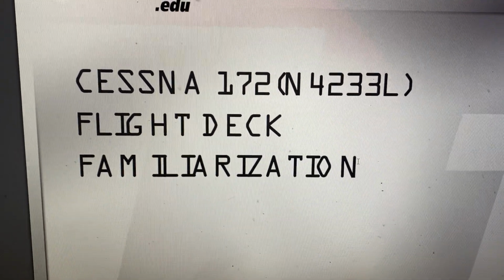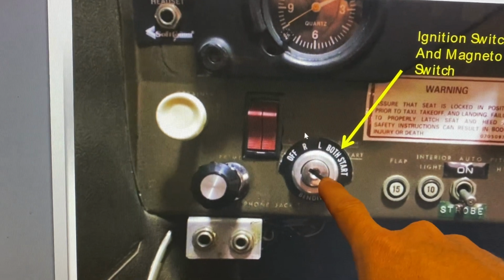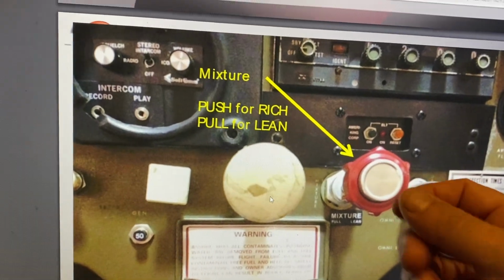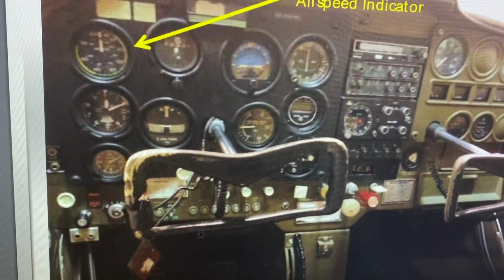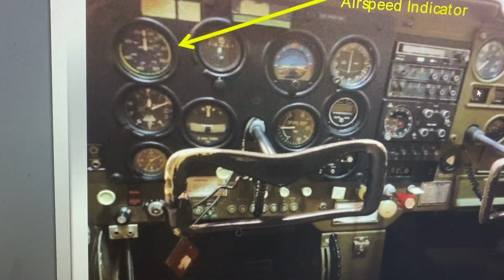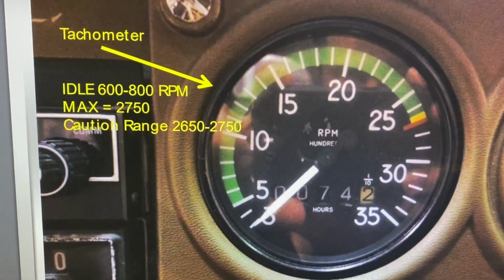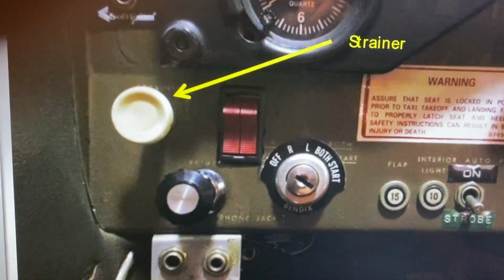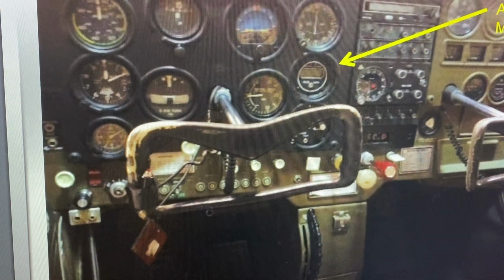Engine starting and cockpit familiarization